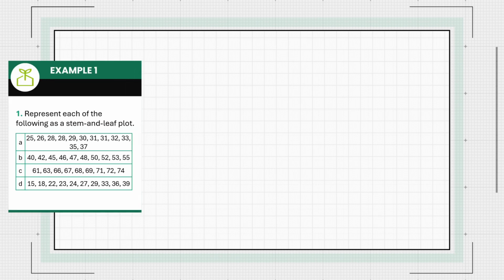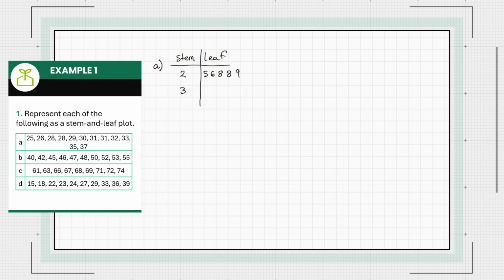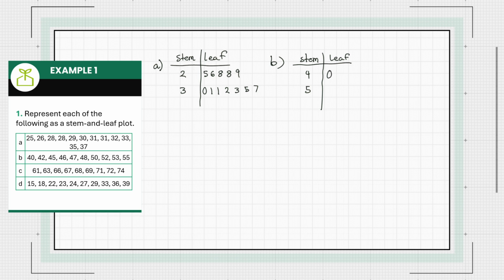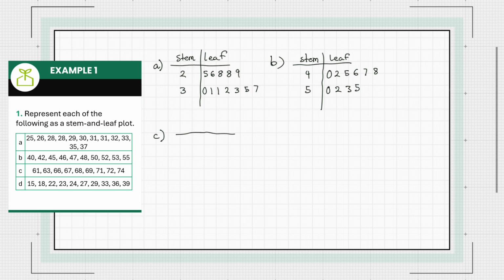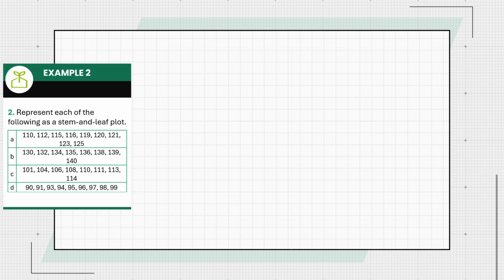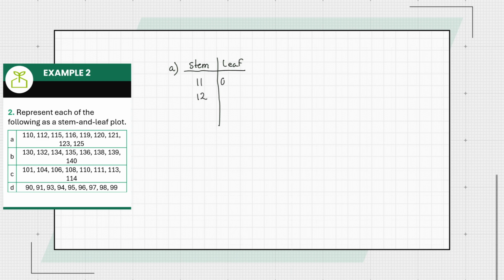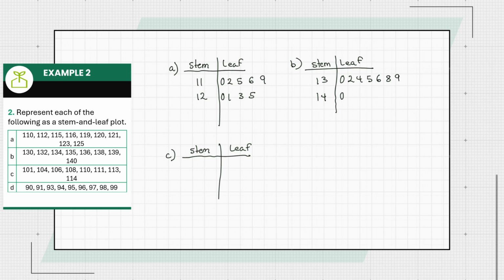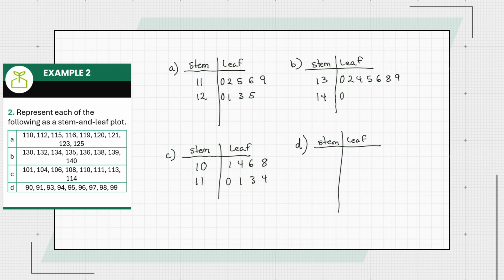Creating Stem-and-Leaf Plots | Organising Data Effectively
This lesson guides students through how to construct a stem-and-leaf plot from a raw data set. Students will learn how to organise values into stems and leaves, order them correctly, and include a key to show how the plot is read.